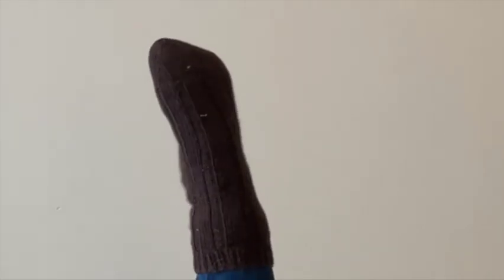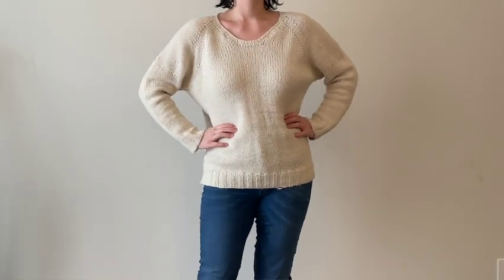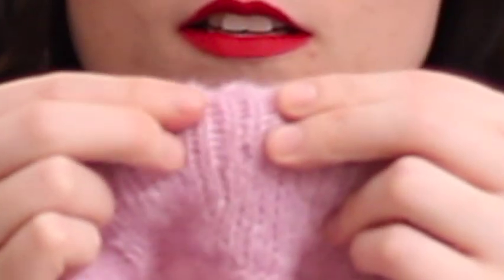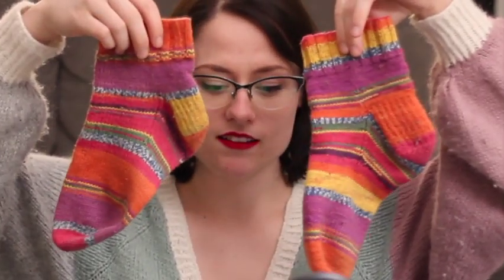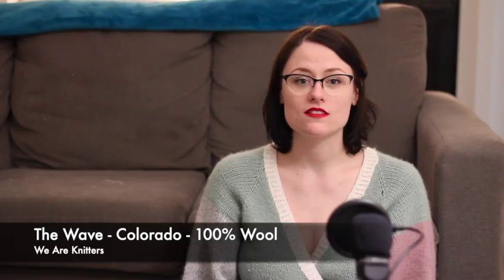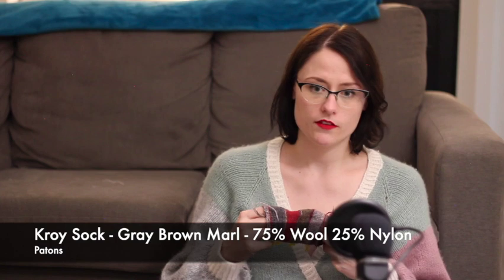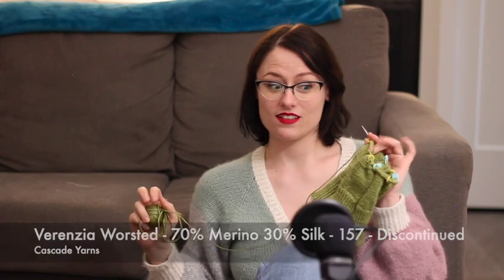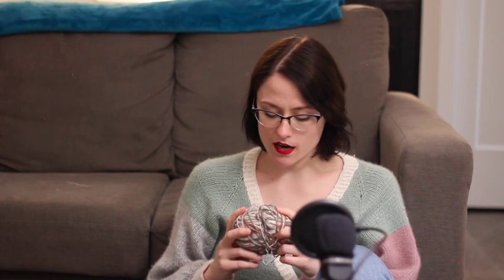My Knitting Podcast: Episode 2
Hello! My name is Renee and I am a novice knitter. I started knitting in November 2021 and haven’t been able to put the needles down since. My hope is for these podcasts is to document, from the beginning, how and what I am learning while I knit. I also really hope to find a community to share this wonderful hobby with. This is my 2nd podcast and I don’t plan on stopping anytime soon. Can’t wait to come back soon and show you what I have done!

Feeling Good Yarn - Wool and the Gang
Rocky Gray
Mellow Mauve
Ivory White
Eucalyptus Green

Cascade Yarn - Ecological
Natural White

Cascade Yarn - 220 Superwash
Army Green (801)

Cascade Yarn - Venezia Worsted **Discontinued**
157

Rozetti Yarn - Alaska
Fairy

Lionbrand Wool Ease - Quick and Thick
Fossil

Patons - Kroy sock
Mexicala Stripes
Brown Gray Marl
Cascade Colors

We are Knitters - The Wave
Colorado

Drops - Kid Silk
Dark Green

Loops&Thread - Perfect Pair
Promised Land

PATTERNS:

Knitting Pure & Simple: Neck-down Wrap Cardigan

Sheep and Stitch - The Everyday Raglan

Penrose Knits - School-run Hat

Destiny Meyer - Classic Cables Hat and Mittens

Purl Soho - Cozy Cable Cowl

Michelle H. Cortens - Everyday Cabled Headband

Crazy Sock Lady - Vanilla Socks on DPN’s

Rose Opal Knits - Wide Rib DK Weight Socks

Sox Therapist - Fish Lips Kiss Heel

PetiteKnit - Zipper Sweater

Jessie Maed Designs - Framework Bralette

Jessie Maed Designs - The Winter Crop

Have a wonderful morning, afternoon, evening, wherever you are and whenever you are